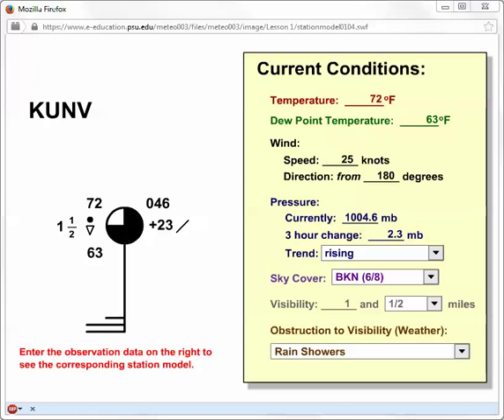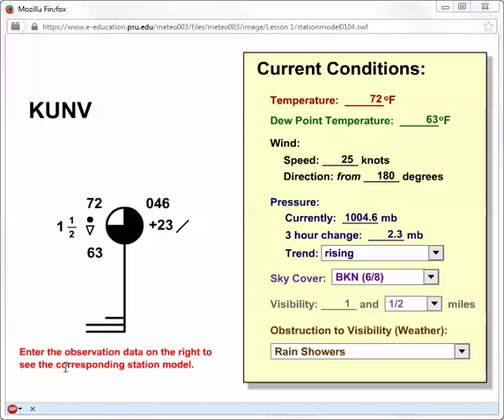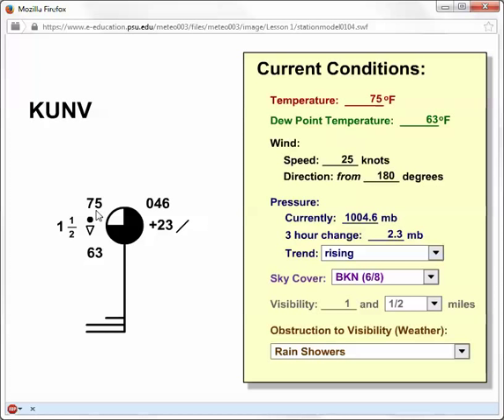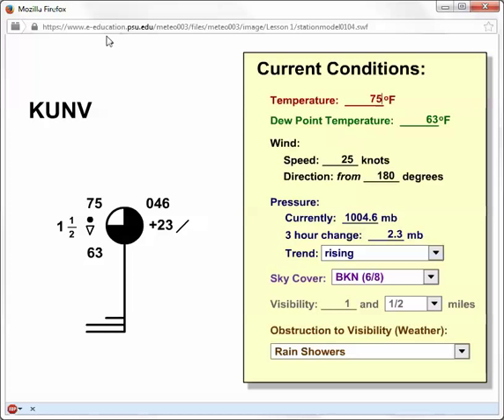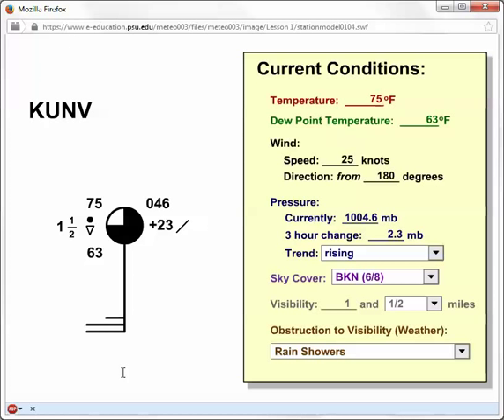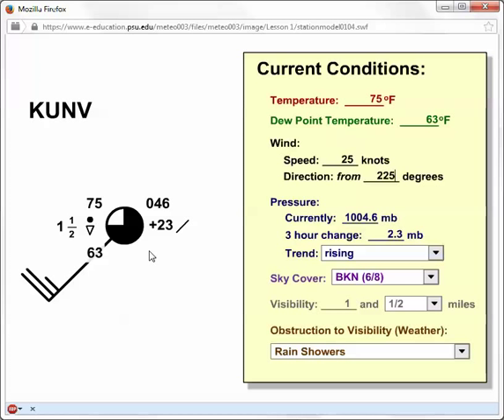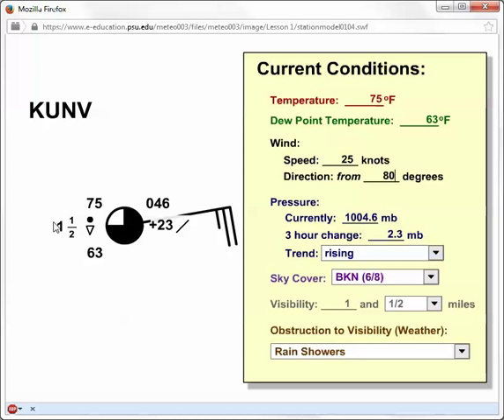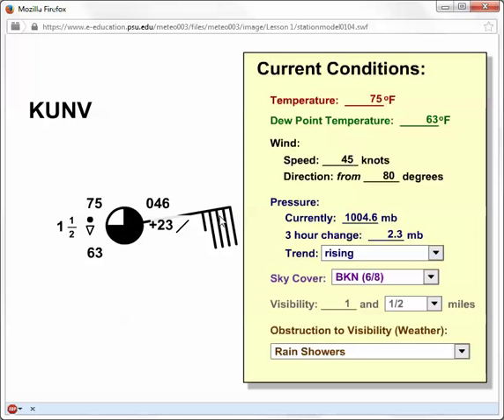The Station Model--Wind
A brief tutorial on wind direction and speed on the station model.